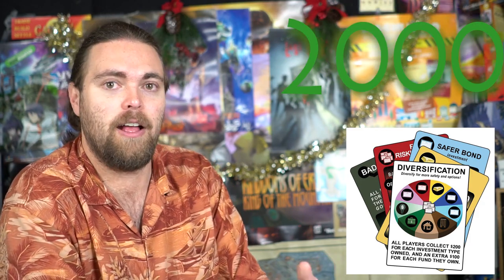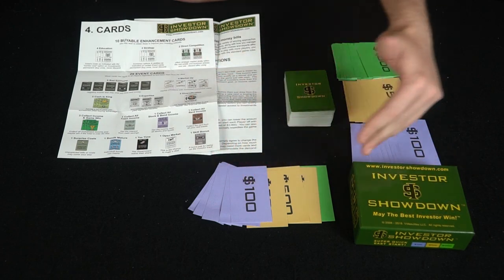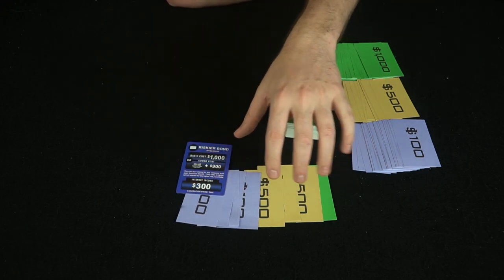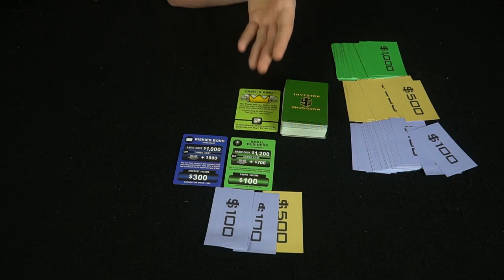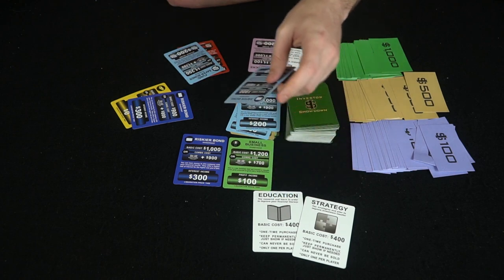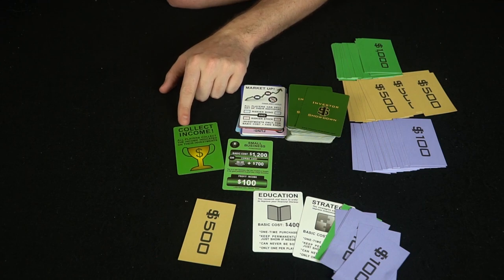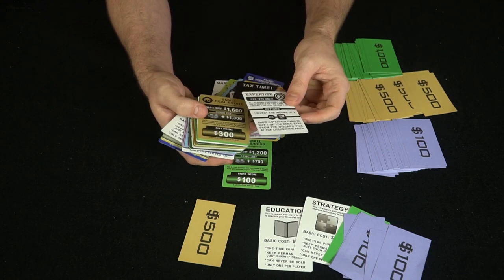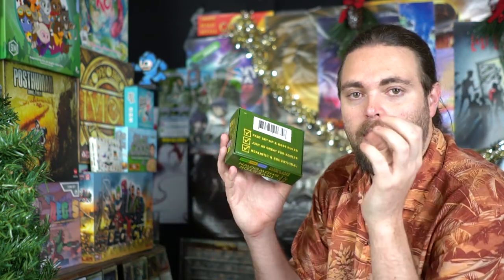Investor Showdown - Card Game Review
Investor Showdown Review by Unfiltered Gamer